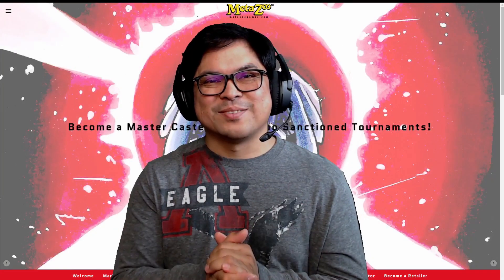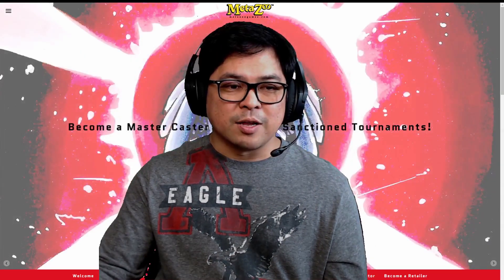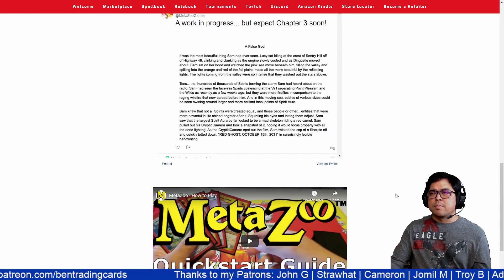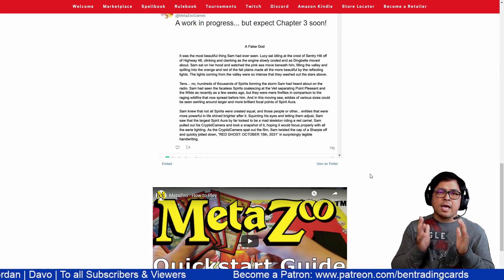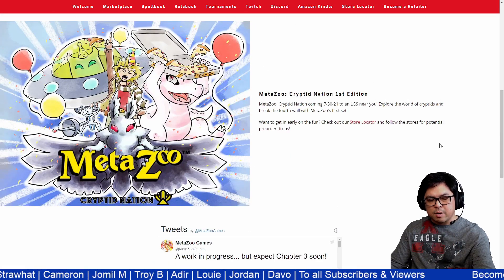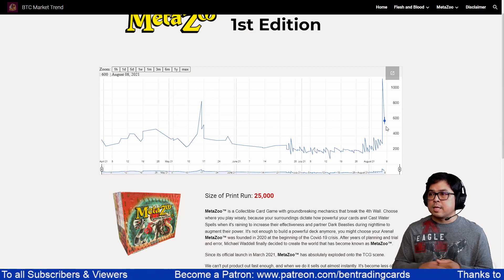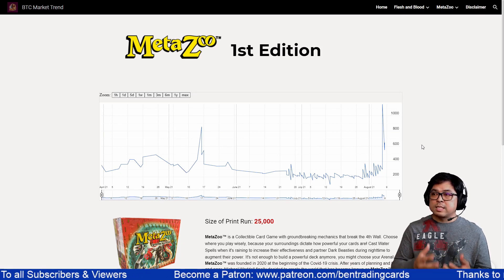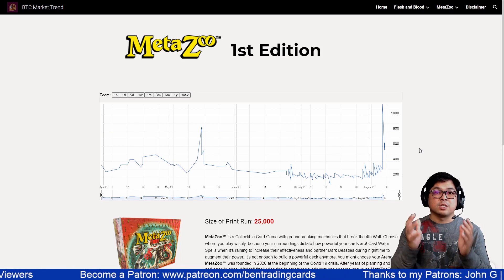SKYROCKETING Price of MetaZoo in BTC Market Trend - Now at $600 - August 08 2021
Take a look at the newest trading card game that goes to the moon. Find out about the new update on Ben Trading Cards Market Trend Patron website.